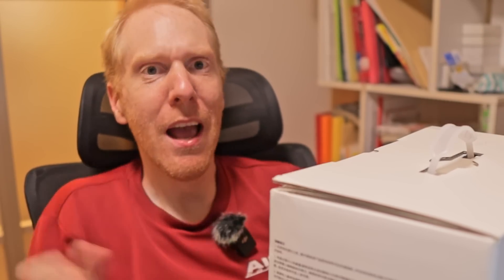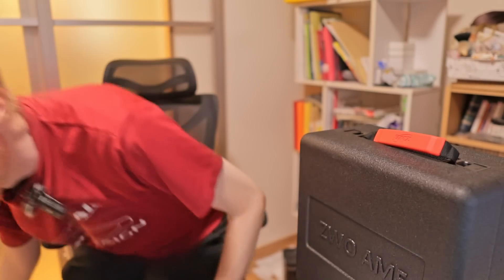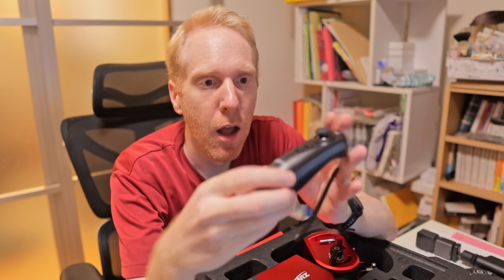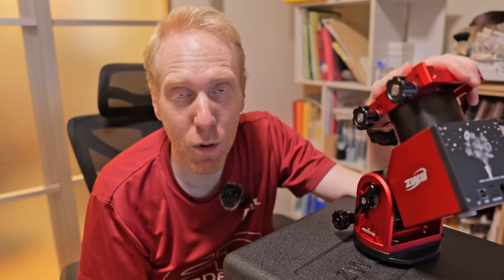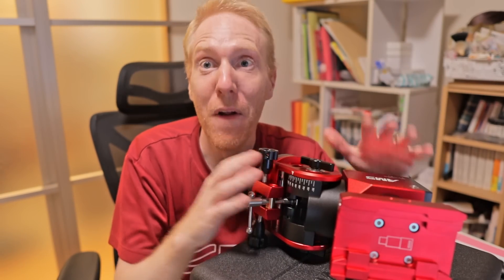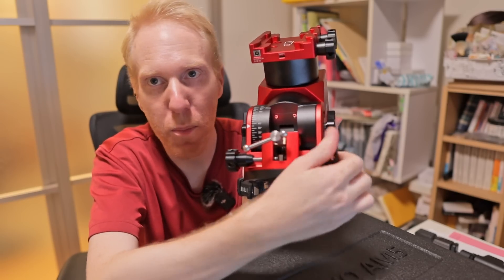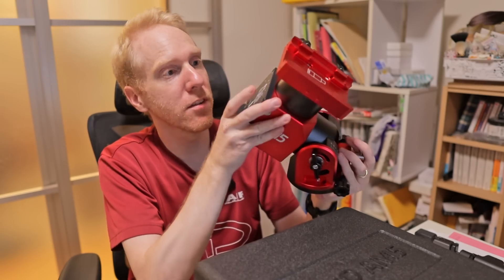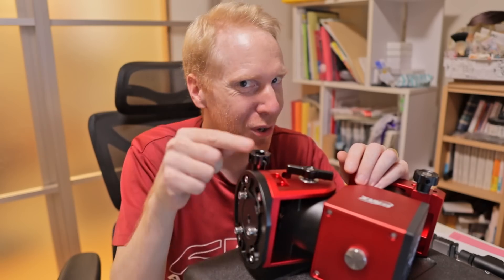The ZWO AM5 EVOLVES!!🤯 Unboxing and Changes of the NEW ZWO AM5N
Want something smaller? The AM3 should be good

Want something larger with more payload? The WarpAstron WD20 is for you!

You don't like red or prefer direct drive? the WarpAstron WD17 is here!

My friend Luke from the Lukomatico channel also got access to the AM5N! He plays spot the difference with the original AM5 here and it's fascinating , highly recommended (and he spotted stuff I didn't notice - although I only had the mount for a few hours when I made this video :) )!

Oh and by the way I used screenshots from a Japanese store since the Agena page for the AM5N didn't exist as I made this video!